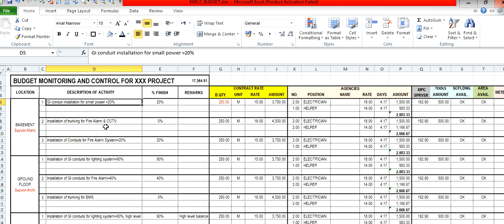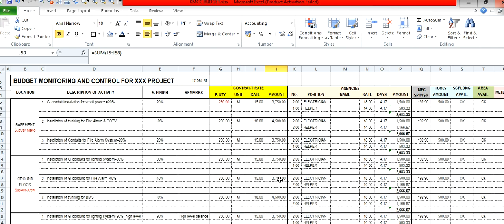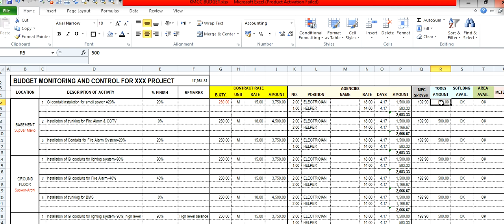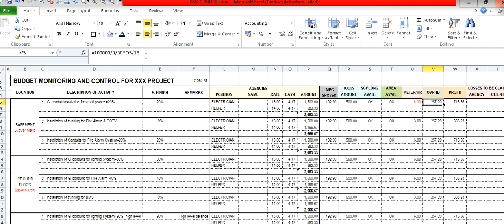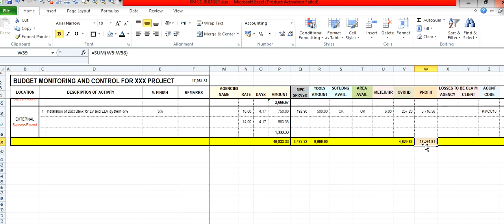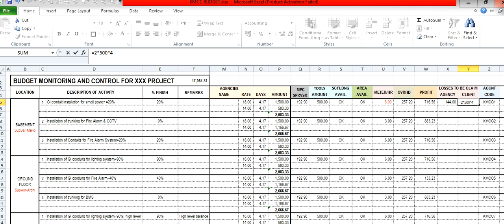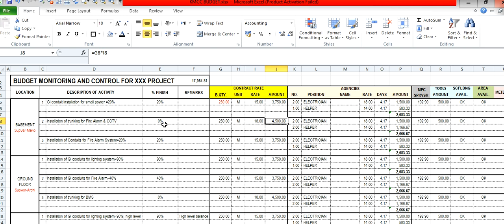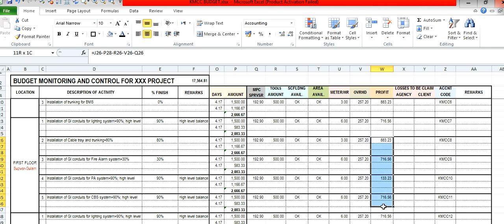CEO JUSTIFICATION OF UNIT COST ANALYS & AGENCY NEW CONTRACT